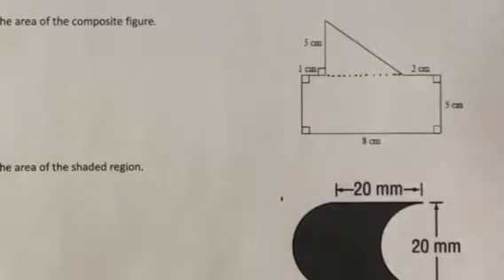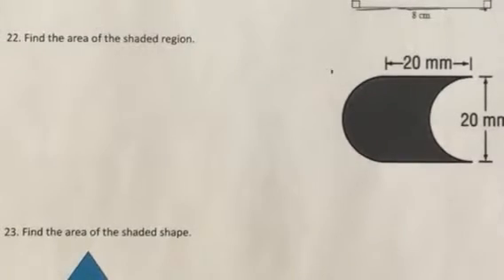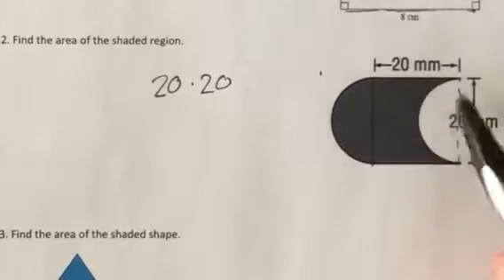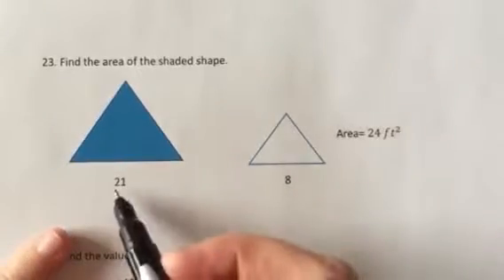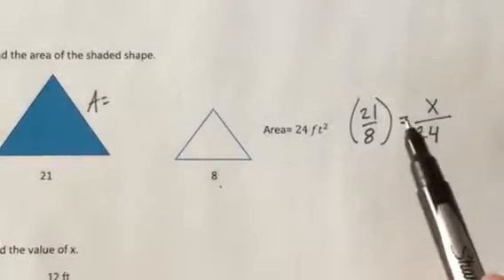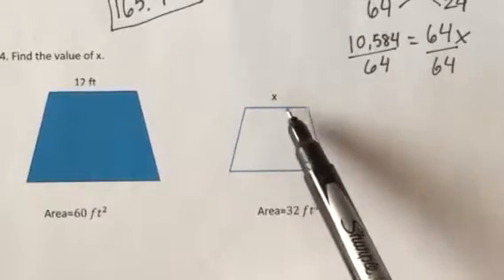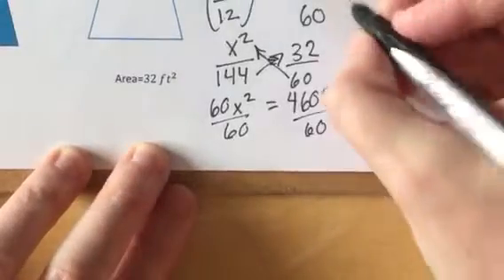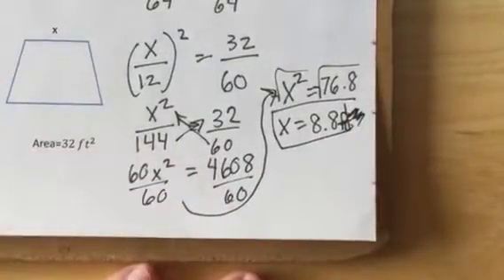Geometry Chapter 11 Review page 4